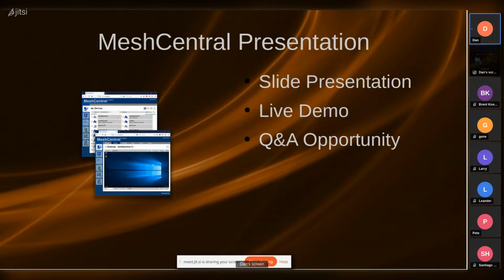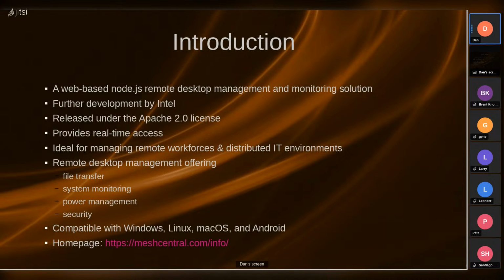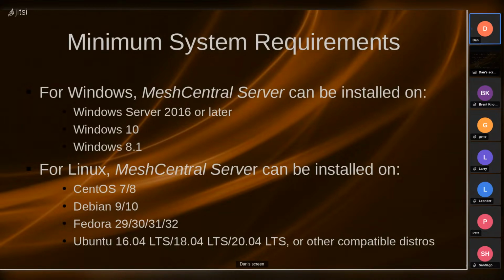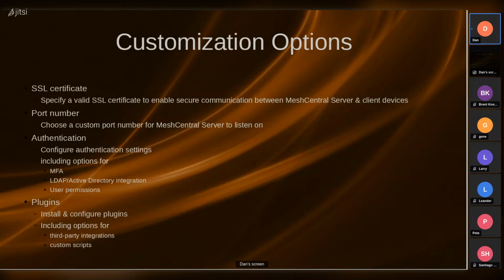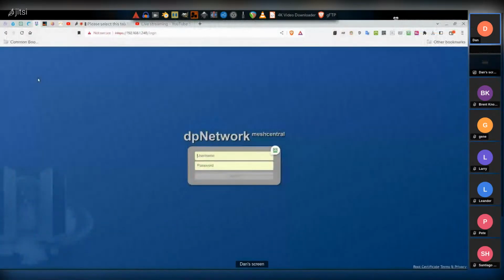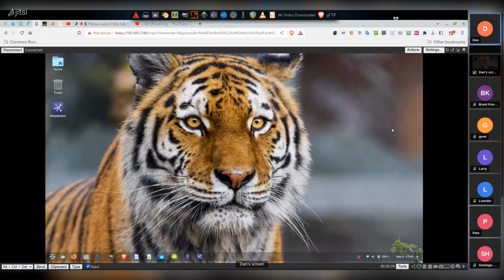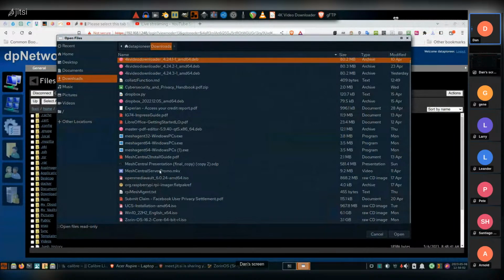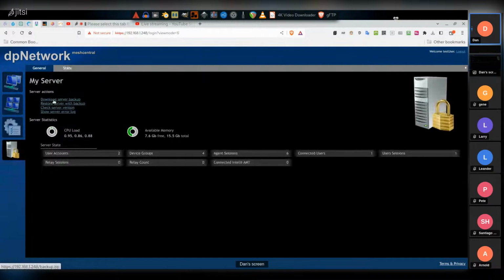MeshCentral Presentation by Dan Calloway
MeshCentral Presentation by Dan Calloway on Jitsi for 6 May 2023.